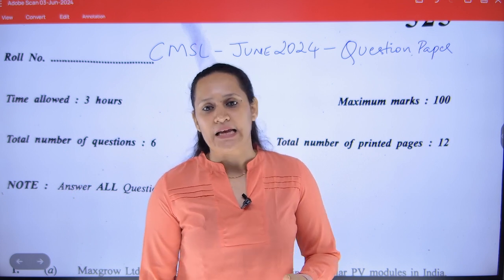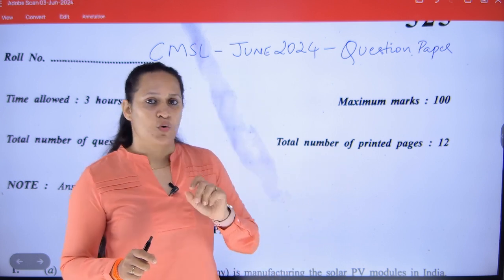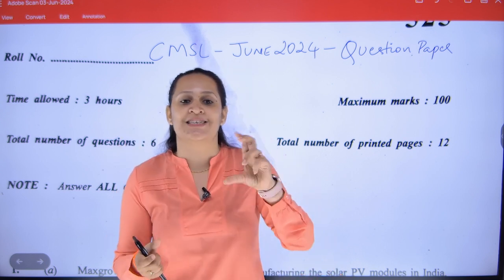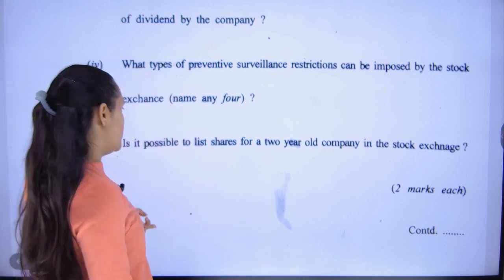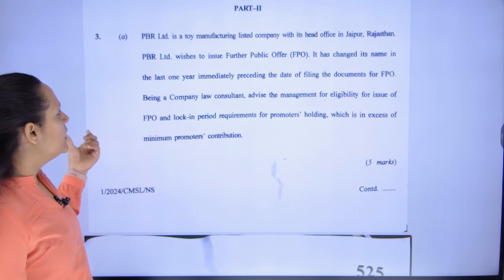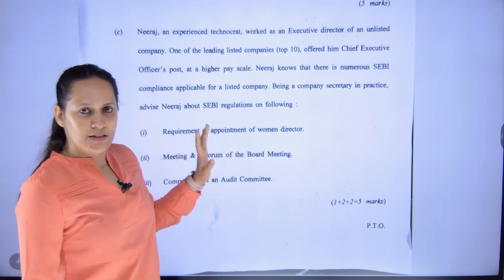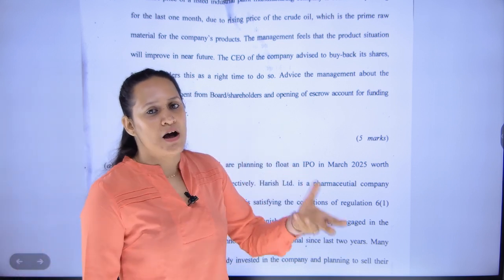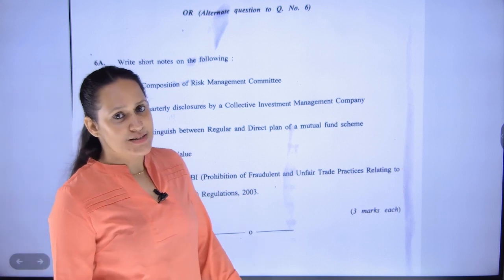CMSL Question paper Analysis: Easy or Difficult?😨😀